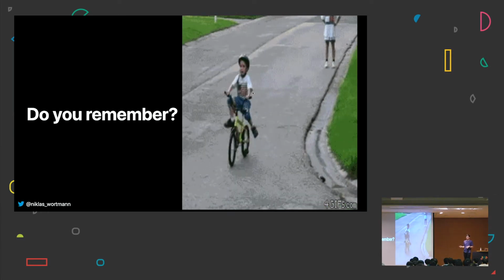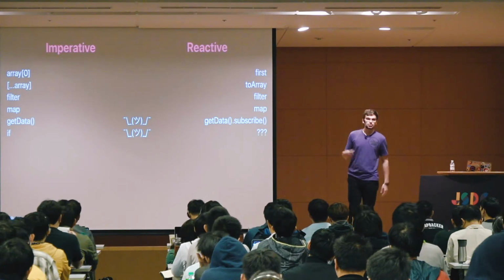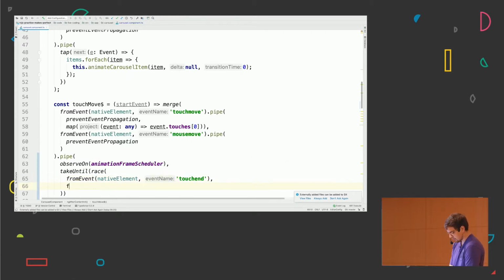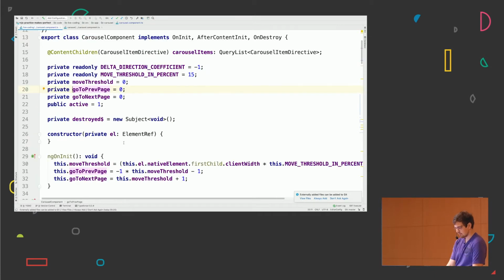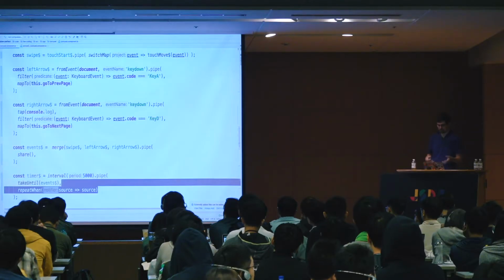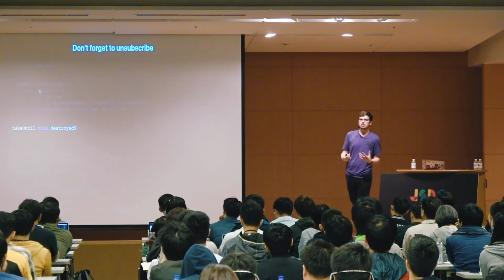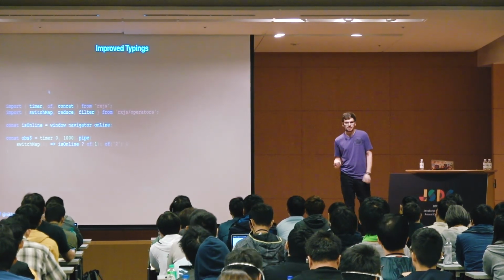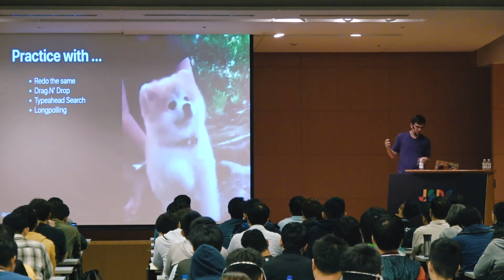RxJS - Practice makes Perfect - Jan-Niklas Wortmann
RxJS - Practice makes Perfect

RxJS is pretty complicated at the beginning.
I used to be there as well. But I noticed, that exercising with RxJS helps a lot in understanding the concept of reactive programming.
Trying is the best way to get used to it!
To support you on this way, this talk will demonstrate developing a component reactively from scratch.
With the power of RxJS we will improve the maintainability and resilience of our components.